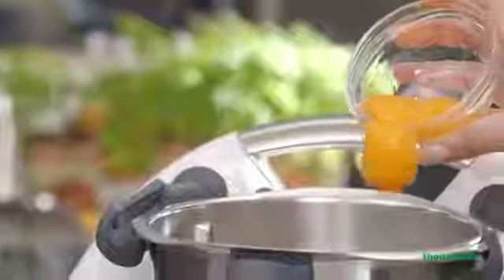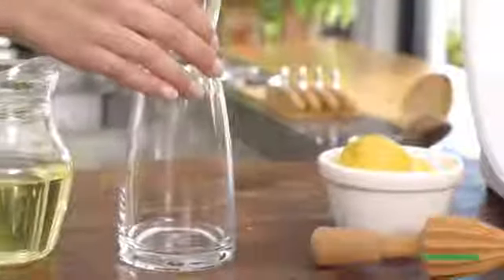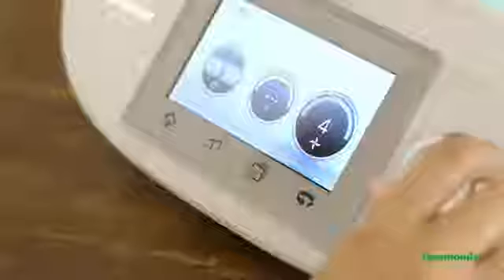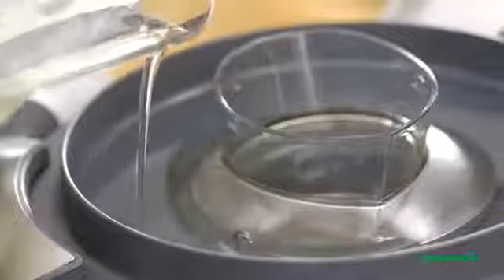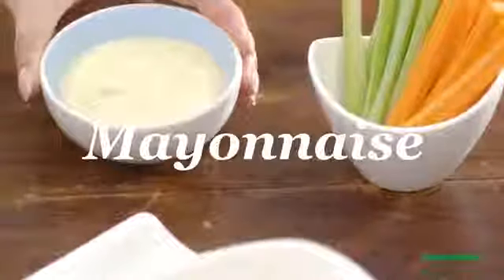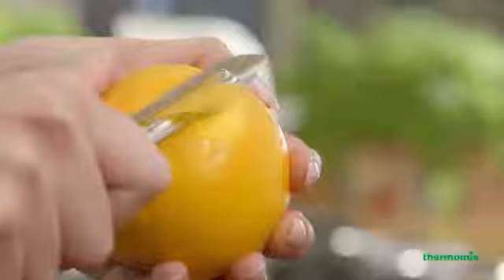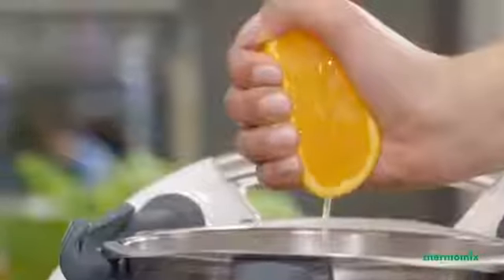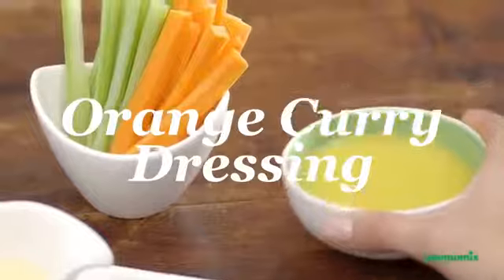Thermomix Singapore - TM5 SAUCES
Video Credit to Vorwerk International